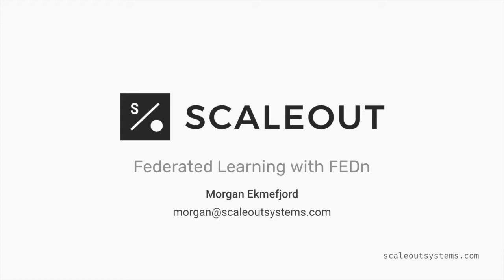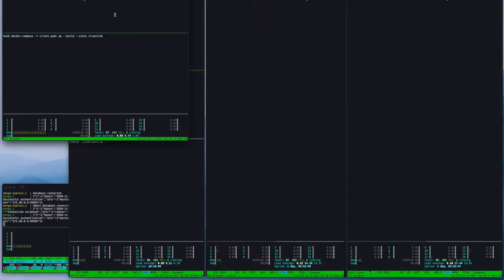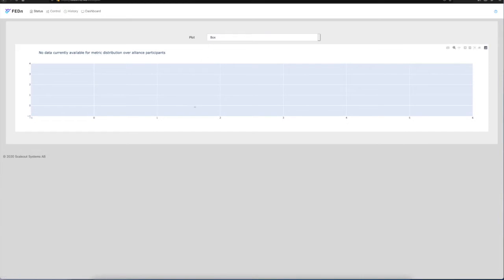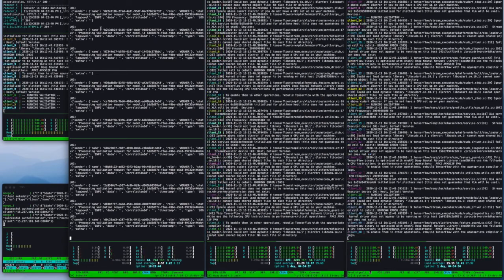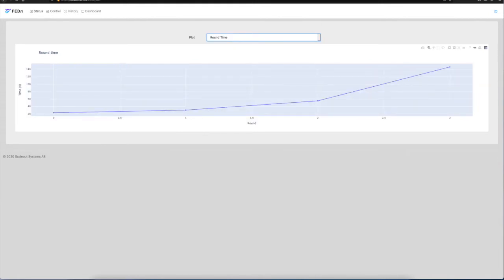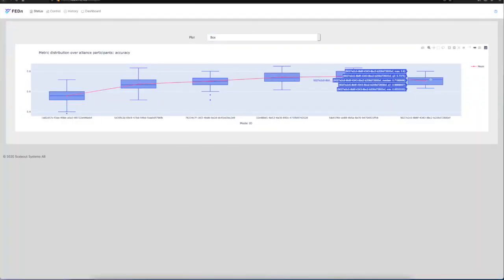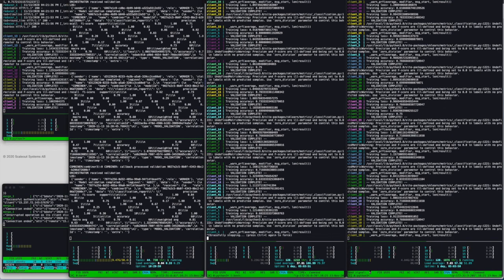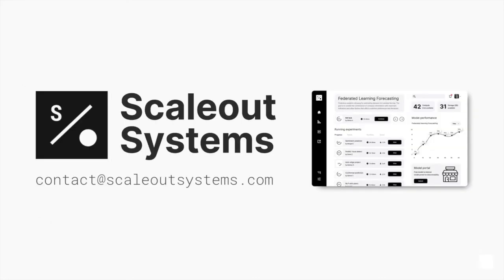100 federated clients with FEDn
This video is a small scalability demo of FEDn, where we run hierarchical federated averaging on 100 clients spread around Europe.

This demo runs on real separated hardware (not simulated), and it addresses the three main challenges in federated learning:

- Unbalanced data
- System heterogeneity
- Scalability